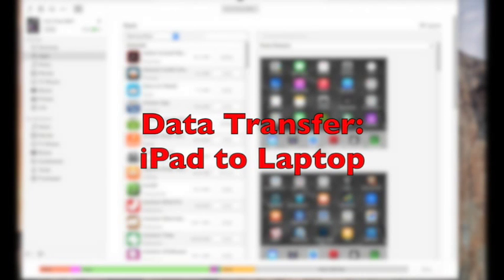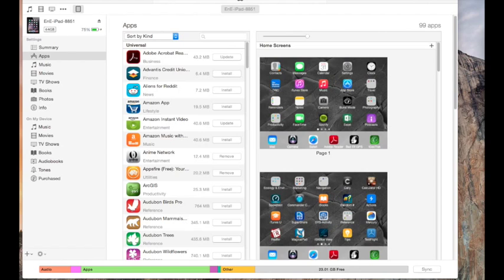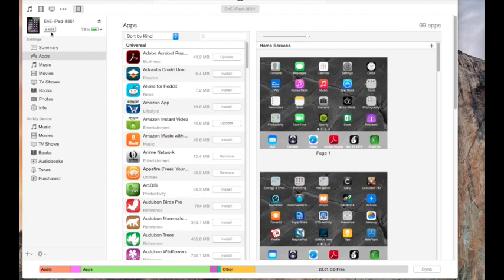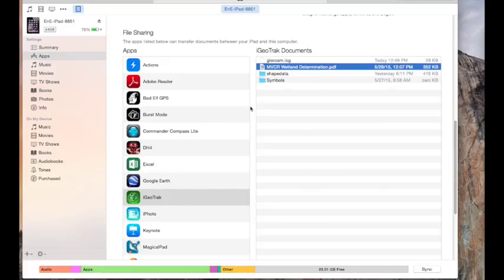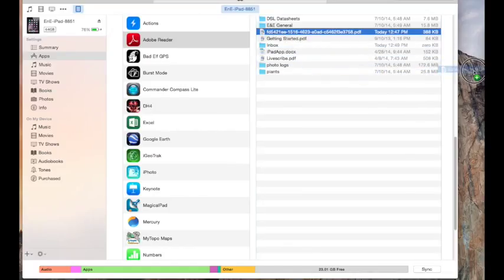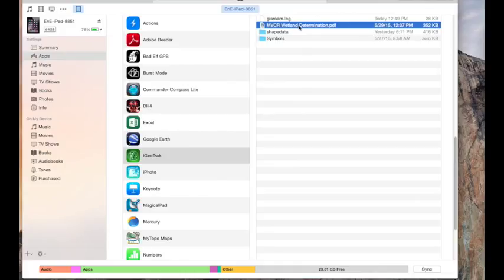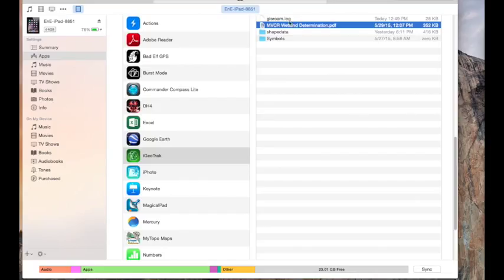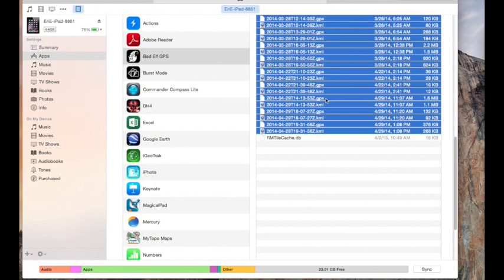Data from iPad to Laptop